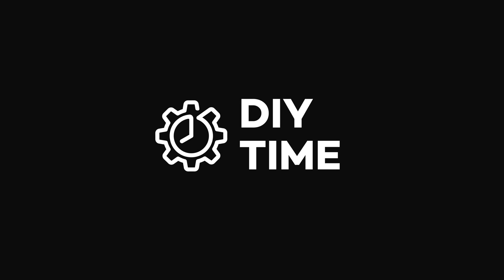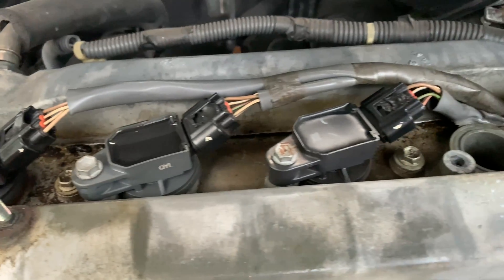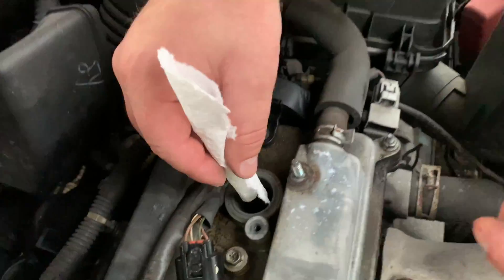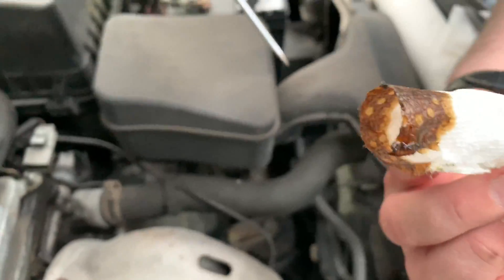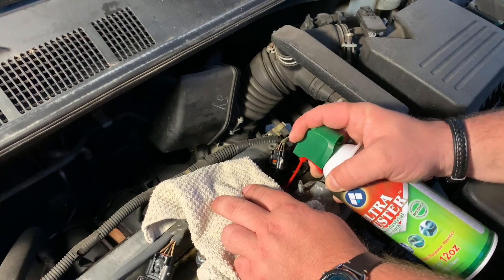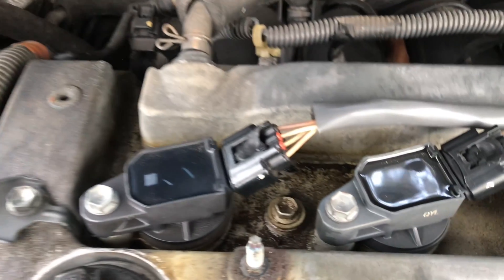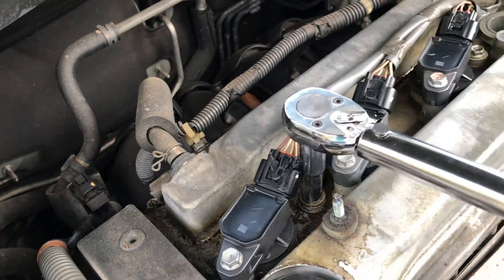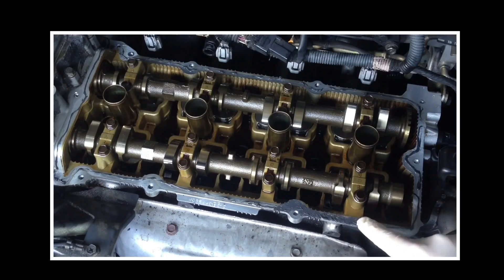How to remove engine oil from spark plug wells (to fix cylinder misfire).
You can find tools used in this video here:
Compressed air can
Torque wrench